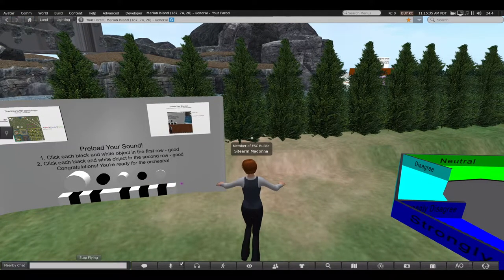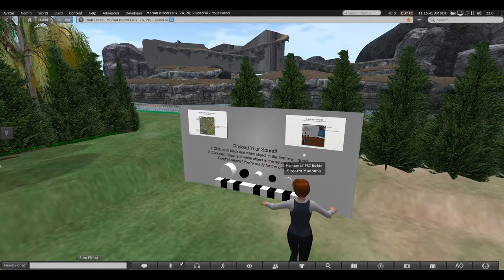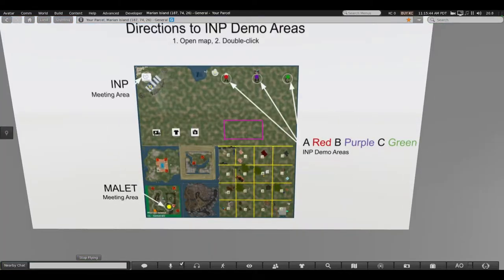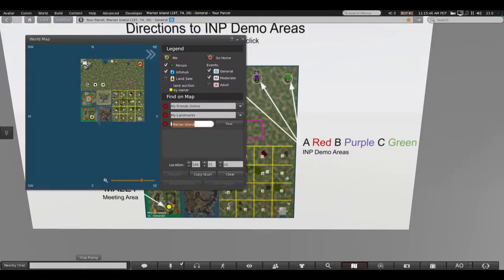MALET Residency Interactive Music Preview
from the Composing for Change Series